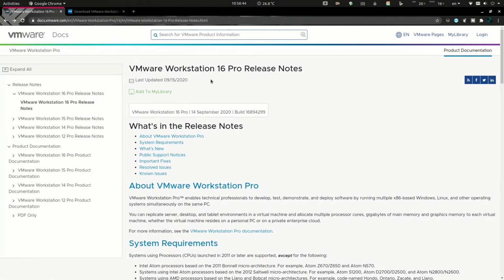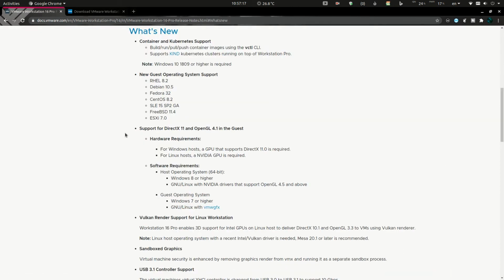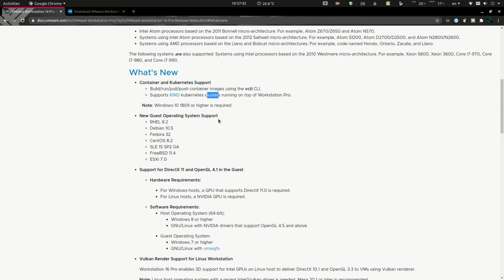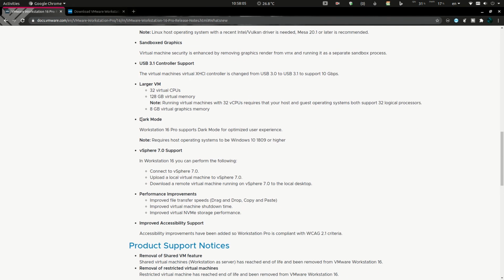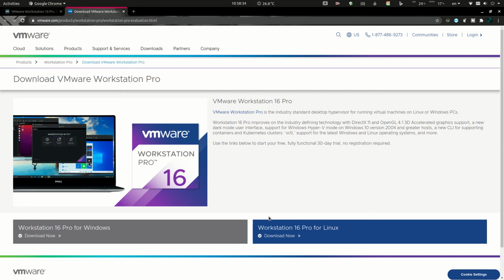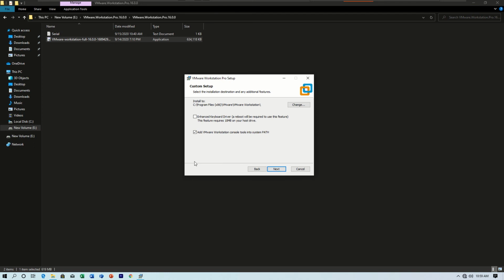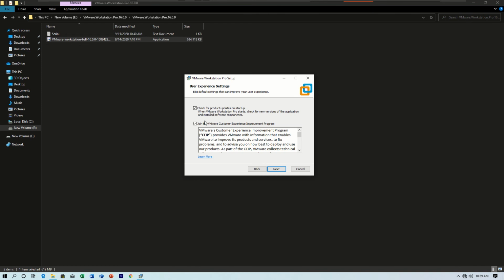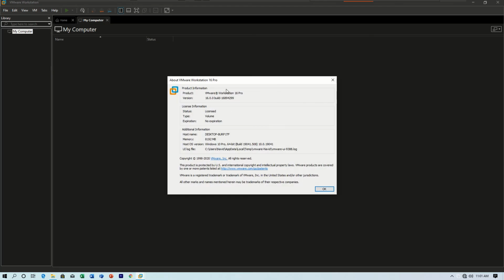How to download and install Vmware Workstation 16 on windows 10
In this video I am going to show How to Install VMware Workstation 16 on Windows 10 Step by Step .

Topics addressed in this tutorial:
How to Install VMware Workstation In Windows 10
how to install vmware workstation 16 on windows 10
install vmware on windows 10
how to install vmware workstation 15 on windows 10